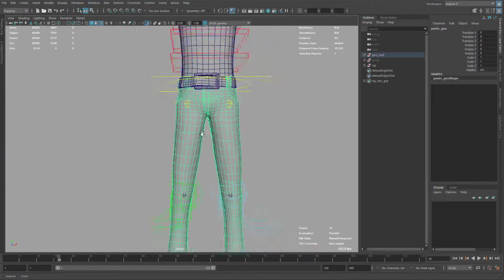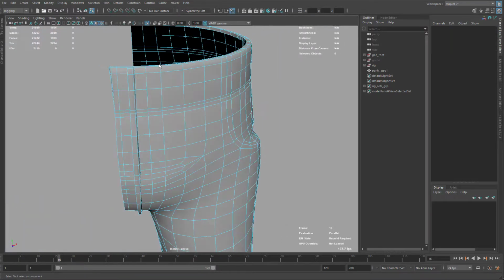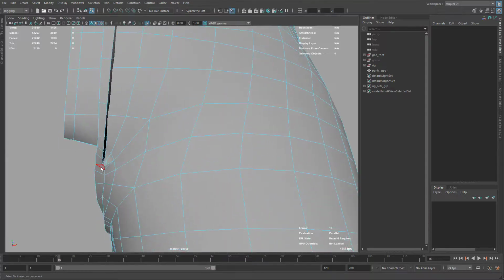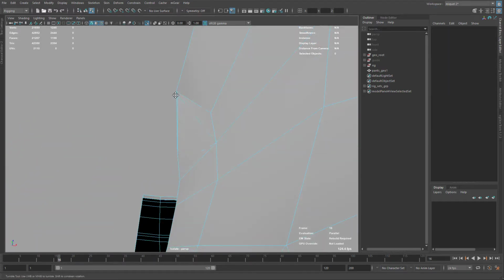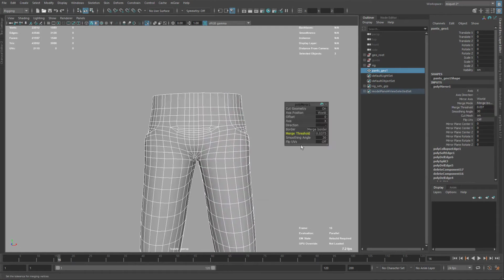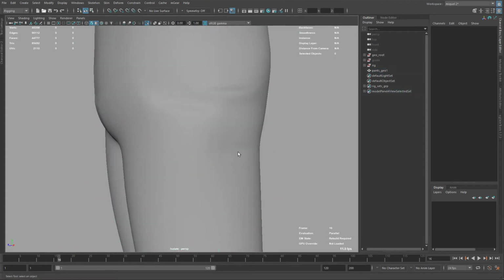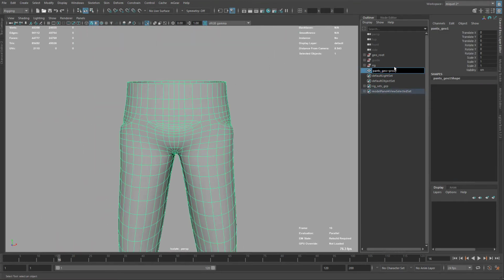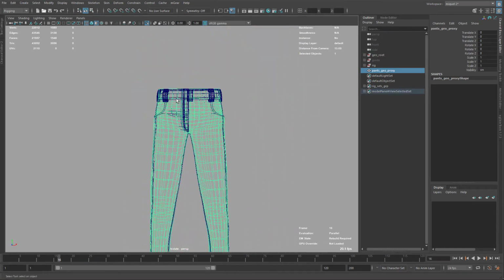mGear Basics 2: 04 proxy geo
Improved Deformation and Introduction to custom steps

This tutorial builds up from the introduction to mGear's SHIFTER and improves the quality of the character deformation using different techniques. Also, we will introduce the use of Custom Steps.

NOTE about PYTHON: Python knowledge is not necessary, but will be very useful for the last part where we talk about Custom Steps. (If you know Python, provably you will find the explanations very simplistic. I am aiming to make it understandable to everybody :) )

Also, all the files, scripts and sample data is included, so you can follow step by step from any chapter of the tutorial  (purchase of the previous tutorial is not needed. All the material is included)

Level: Intermediate

Duration: 3hr 45min

Software used: Maya 2018.6 + ngSkinTools + SHAPES + Studio Library

Content:

- Updating guides and adding new components
- Create a proxy geometry to facilitate the skinning and corrective blendshapes modeling
- Skinning using ngSkinTools
- Skinning tips and tricks
- How to use the RBF Manager
- Corrective Blendshapes modeling and setup with SHAPES
- Custom Steps introduction
- Custom Steps Templates and overview of the code